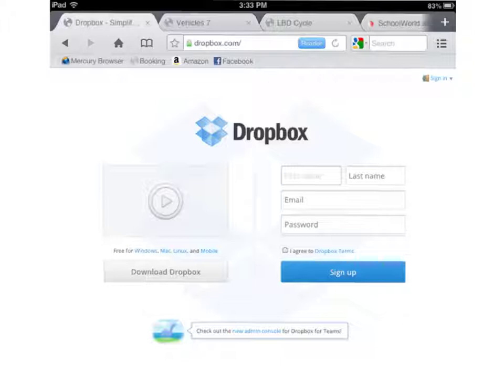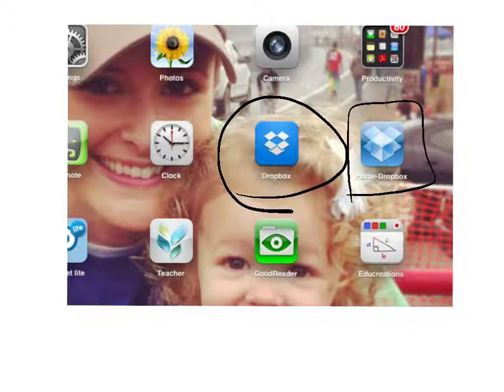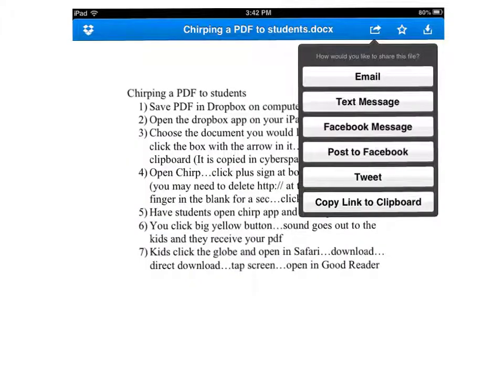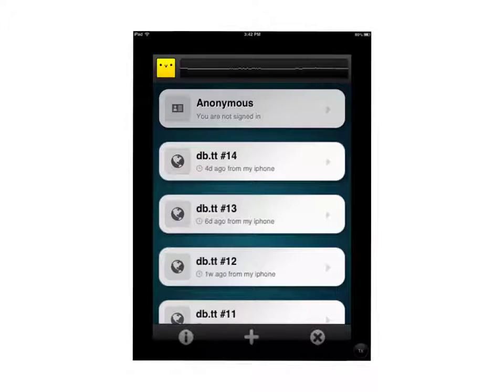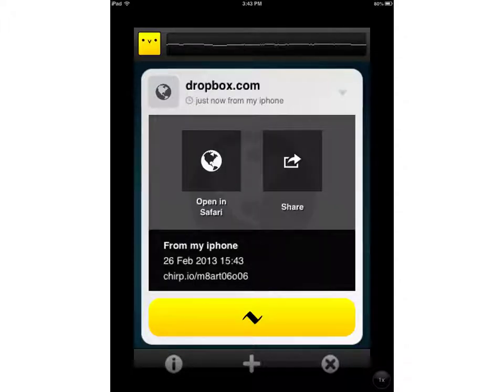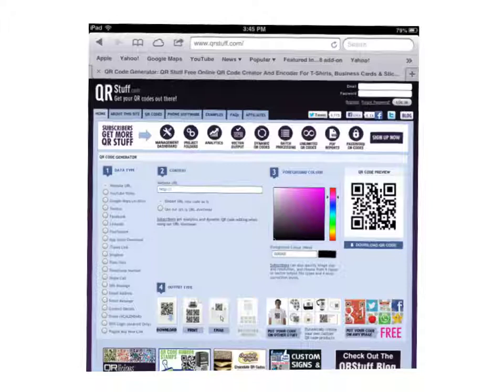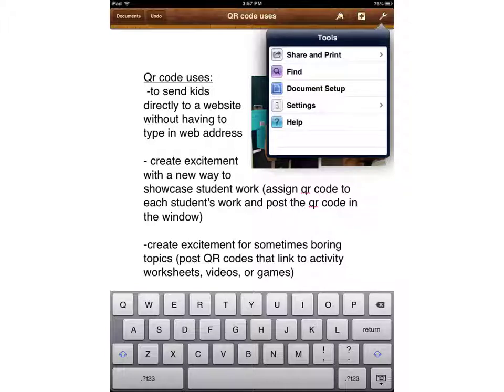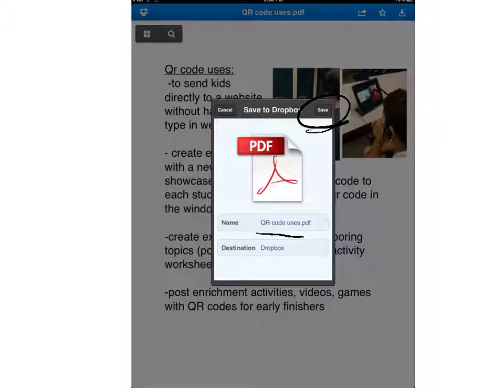Using Dropbox to chirp and make qr codes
Tutorial on how to utilize Dropbox when chirping or making qr codes for students.